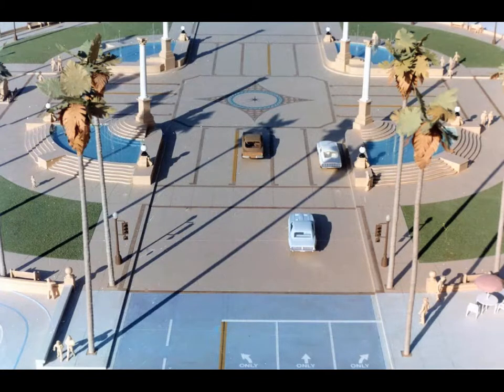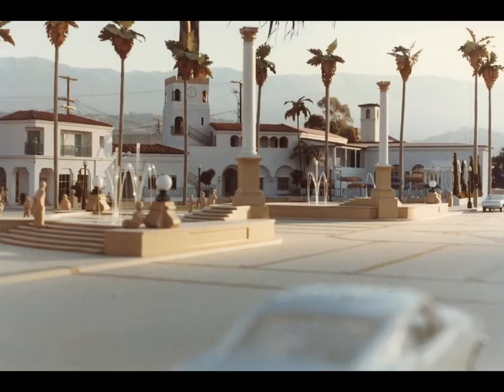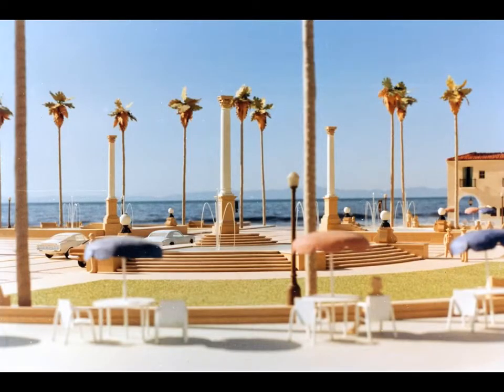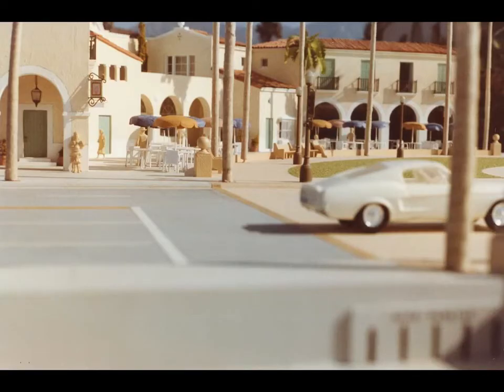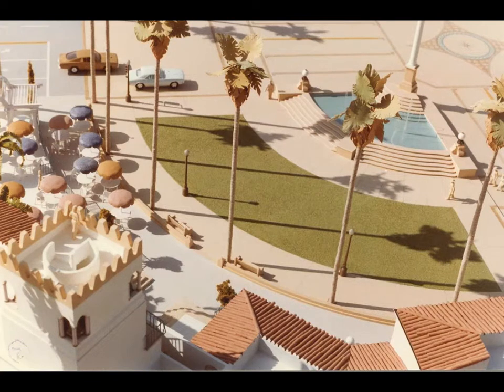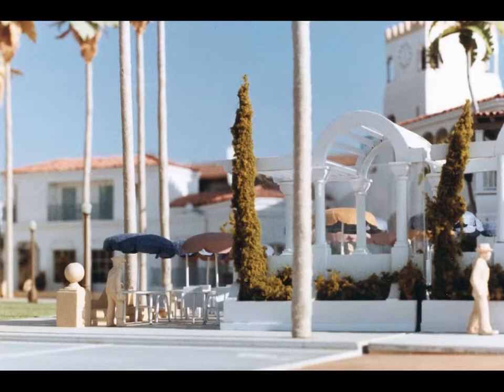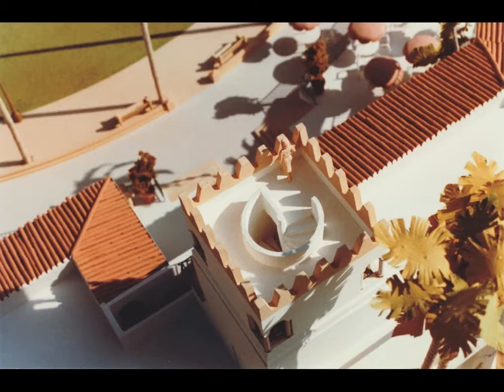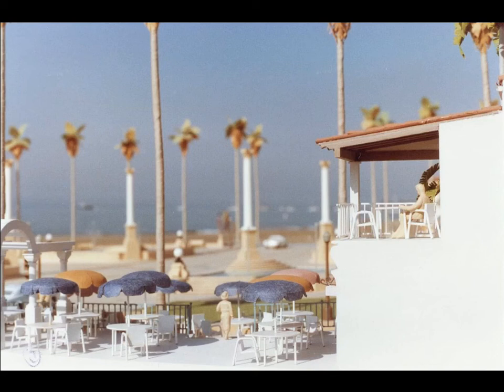Michael De Rose: Unbuilt Santa Barbara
Michael De Rose was born in Michigan; after his career in the music business as a recording artist, he relocated to Santa Barbara to complete his Master's Degree in Fine Arts at UCSB. He then had successful careers as a fine art painter, architectural and landscape designer, and now as a restaurauteur. He is a man of many interests.
Michael began his architectural career in Santa Barbara in 1982 with the design of the Plaza Project. The design concept for this project forwarded a solution for an intersection of redevelopment in the City of Santa Barbara, where State Street meets Cabrillo Boulevard at the foot of Stearn's Wharf. This project was noteworthy because it illustrates how an idea with potential value might come from an ordinary citizen who is untrained in architecture or city planning, and who simply has an interest in the betterment of his or her city.